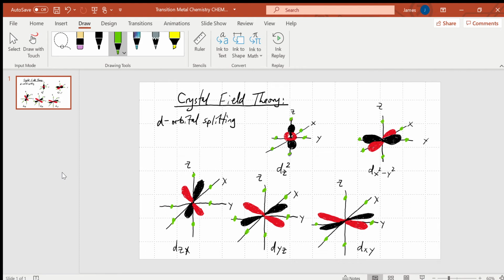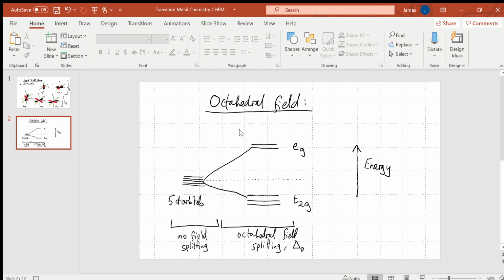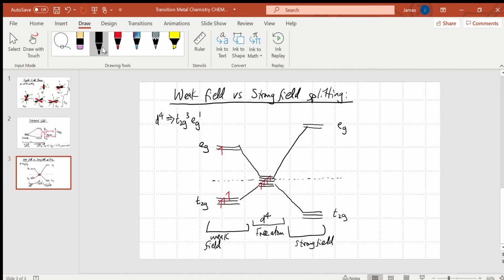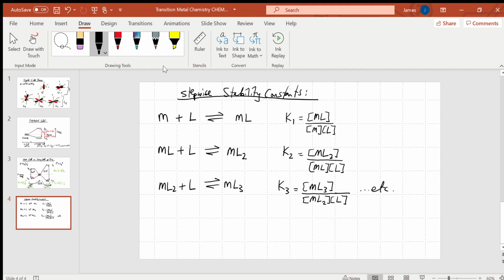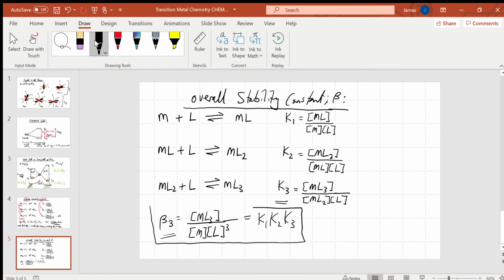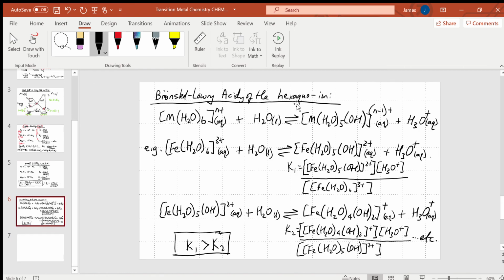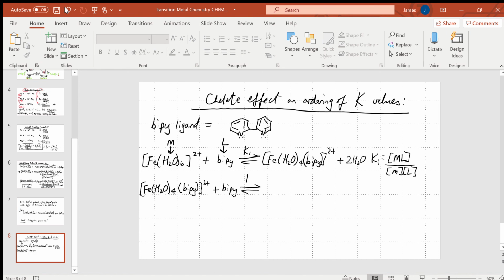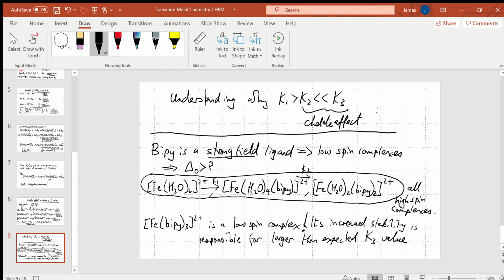Coordination Compounds 1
Review of d-orbital splitting in an octahedral field, stability constants of hexaquo-ions, and the chelate effect